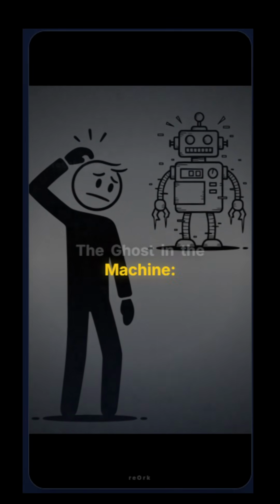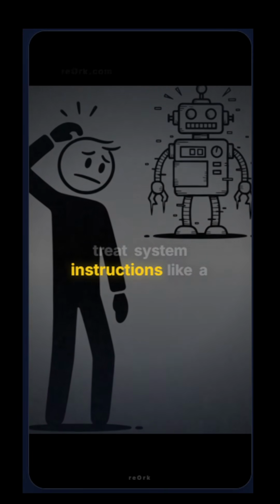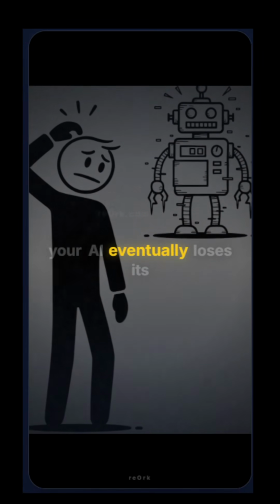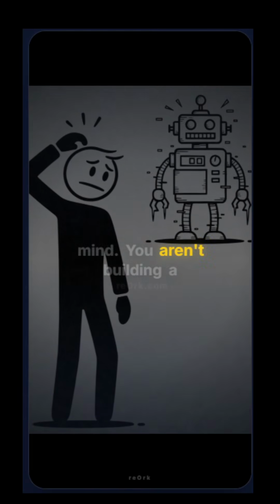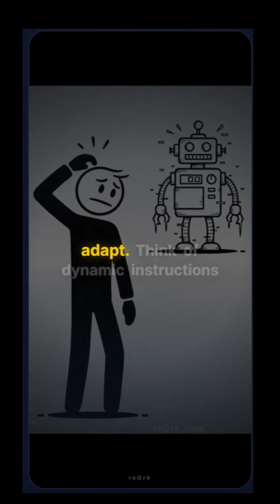The Ghost in the Machine Master Dynamic Prompting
Stop treating AI like a brick wall. Static prompts are killing your results. Learn the secret to unlocking true intelligence with dynamic systems.